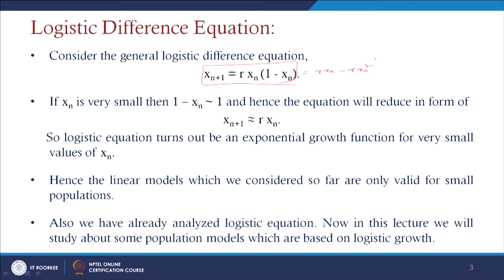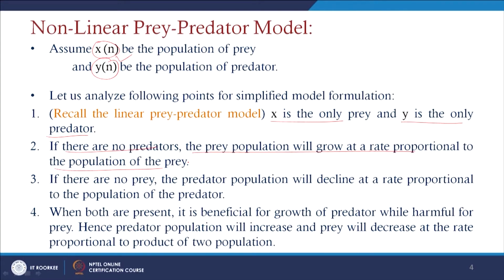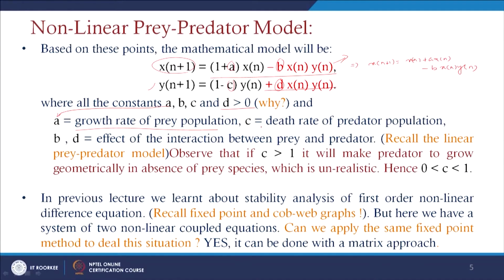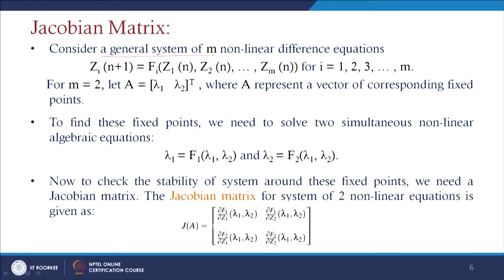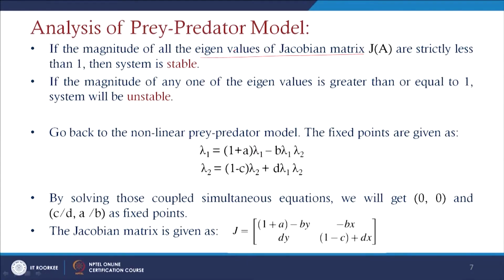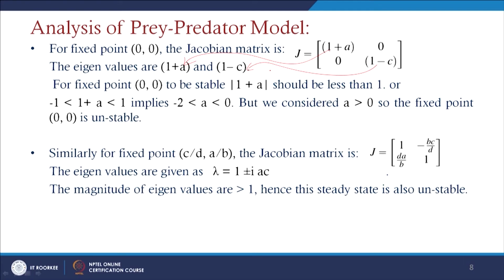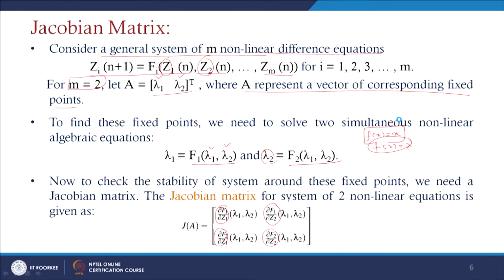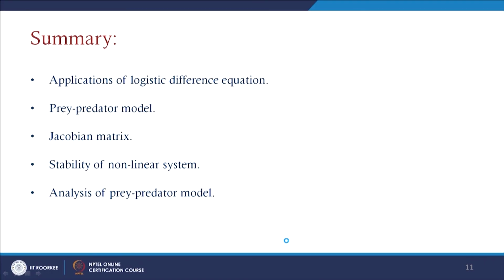Discrete Time Non - Linear Models in Population Dynamics - II